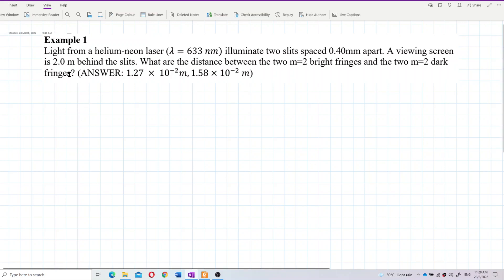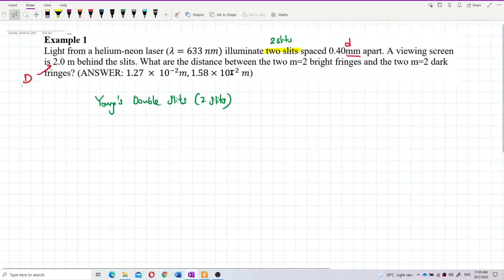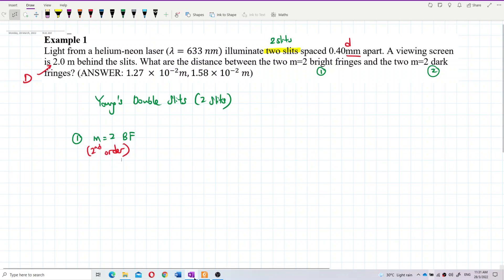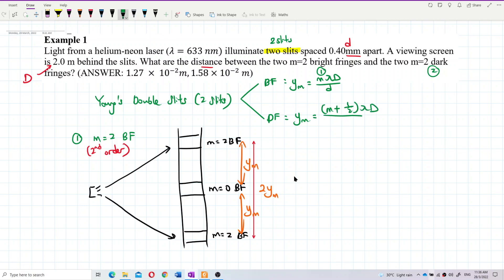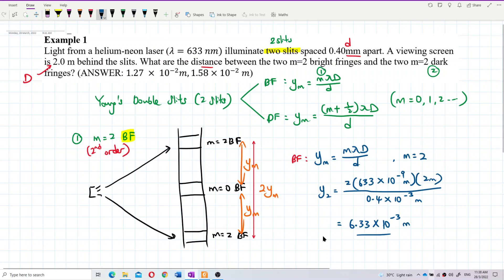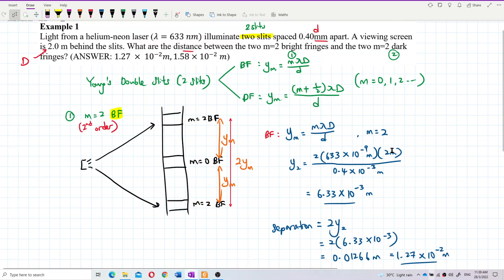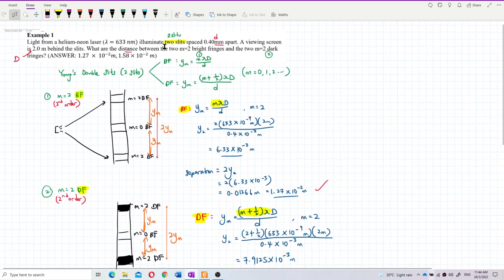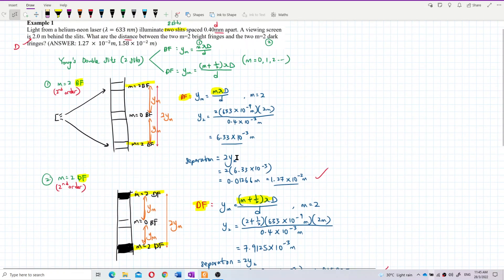Matriculation Physics: Interference - Young's Double Slits (Q4)